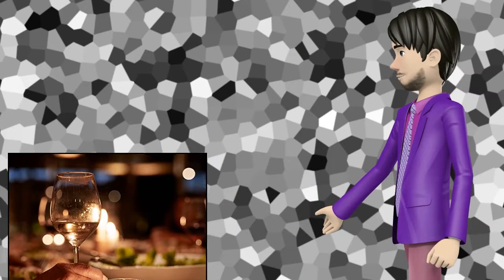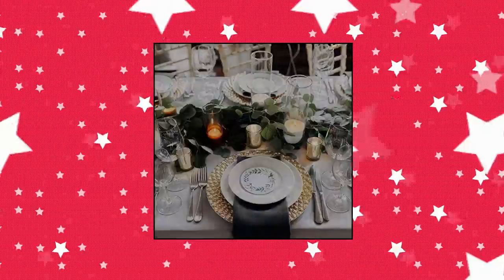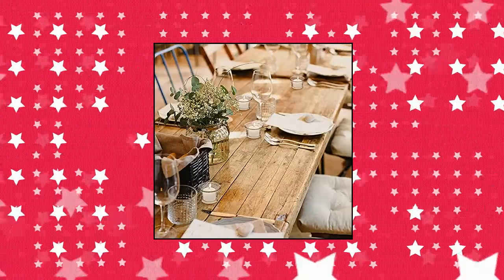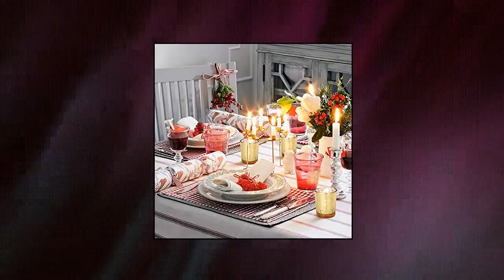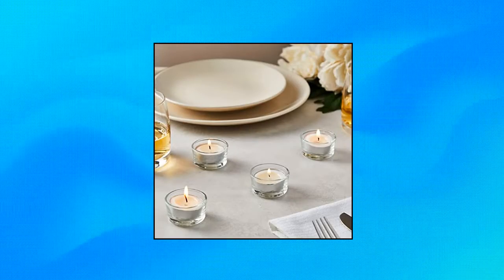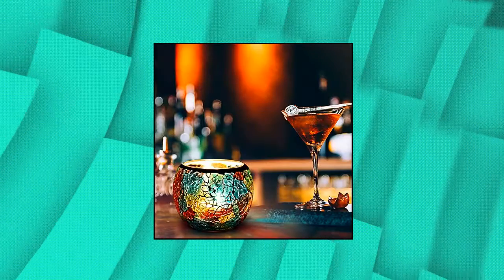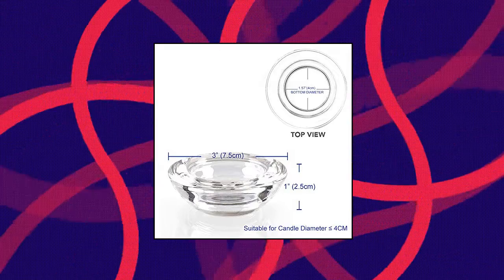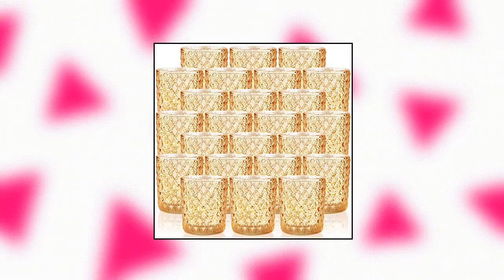Top 10 Tea Light Candle Holders You Can Buy October 2022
Volens Clear Votive Candle Holders Set of 12

LETINE Gold Votive Candle Holders Set of 36 - Speckled Mercury Gold Glass Candle Holder Bulk - Ideal for Wedding Centerpieces

Letine Tealight Candle Holder Set of 12- Clear Glass Votive Candle Holders Bulk for Wedding

DARJEN 24Pcs Gold Votive Candle Holders for Table - Mercury Glass Votives Gold Candle Holder - Tea Lights Candles Holders for Wedding Centerpieces & Party Decoration

24 Pack Glass Tealight Candle Holders for Wedding Table Centerpieces

DARJEN Votive Candle Holders Set of 12 - Glass Votives Holder - Clear Tealight Candle Holder Bulk

Volens Gold Party Decorations 72pcs

24 Pack Glass Tealight Candle Holders for Wedding Table Centerpieces

Scented Candle Holder Mosaic Glass Tea Light Holder

ELIVIA Clear Tealight Candle Holders - Set of 24

SHMILMH Gold Votive Candle Holders Set of 24